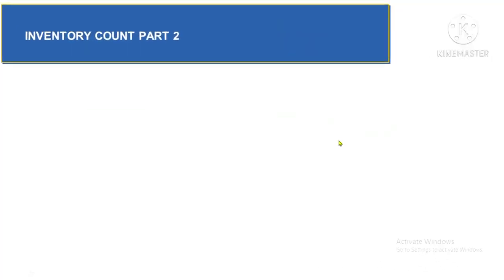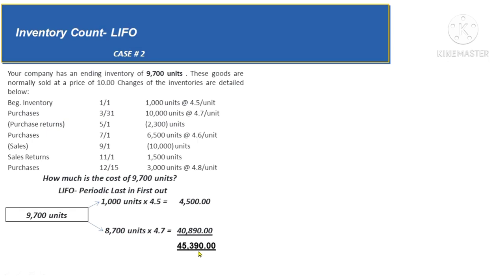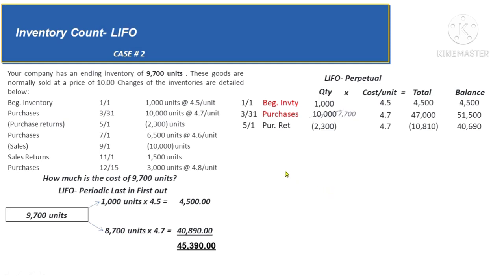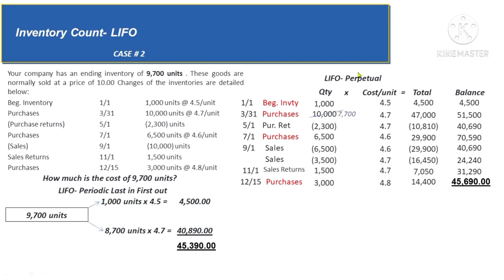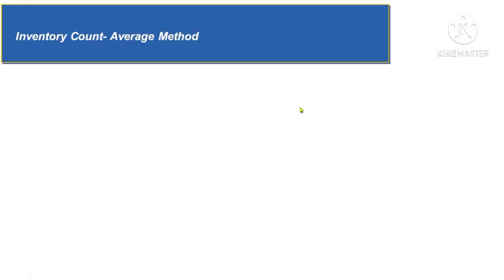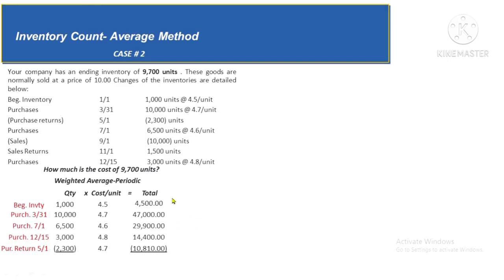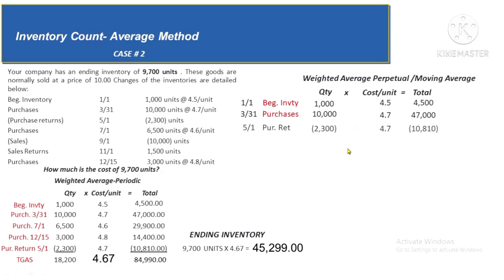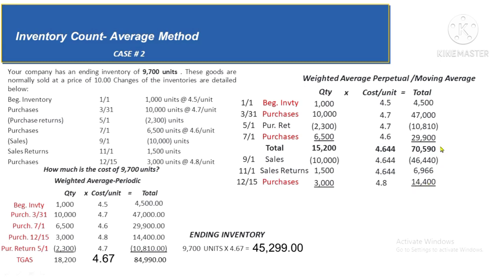Episode 12- Inventory Count Last in First out, weighted average and moving average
This video is the part 2 for the inventory count topic. The objective of this episode is to teach you how to compute for the merchandise inventory end using Last in First out method (both periodic and perpetual), weighted average and moving average methods.